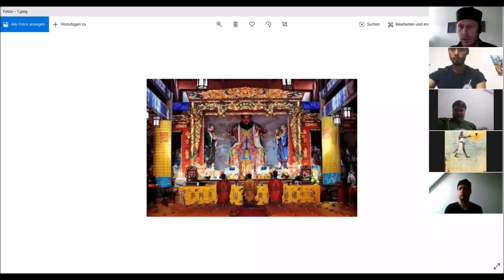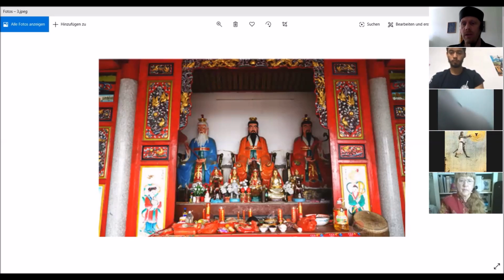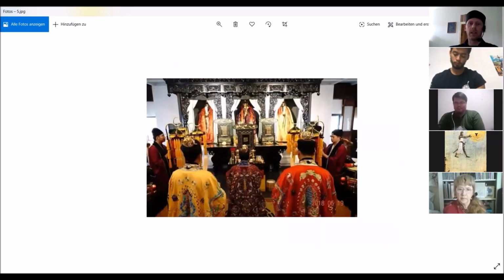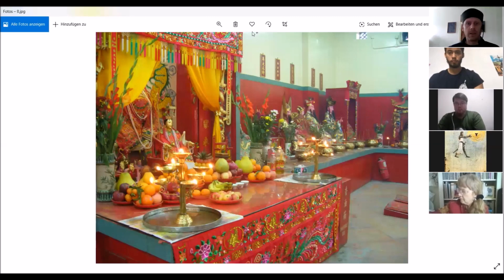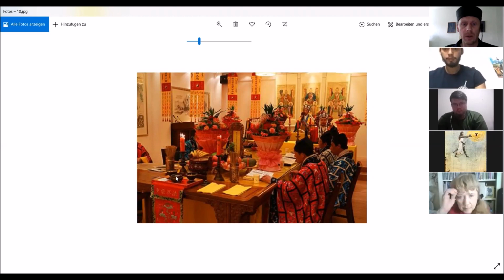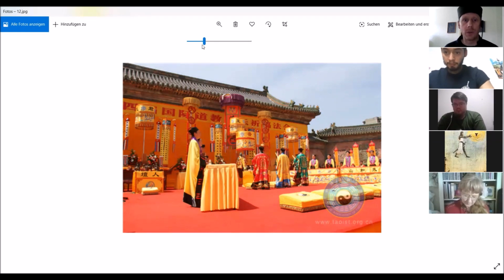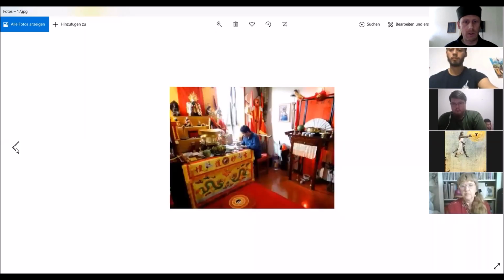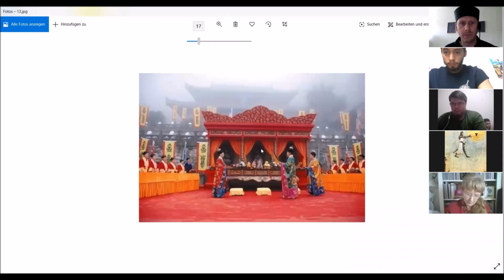Discover Daoism with Daoist Liu - Online Class: Daoist Altar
Daoist Education
Free Content,Online Classes,Video-Courses,Webinars,Study-Programs

Wudang Temple Germany
Traditional Wudang Training, Courses, Intensive Programs